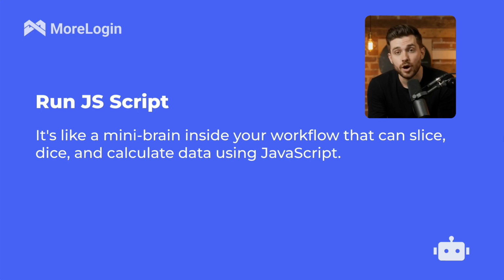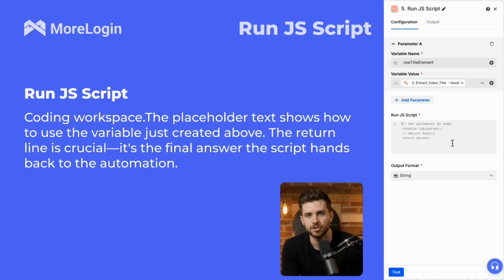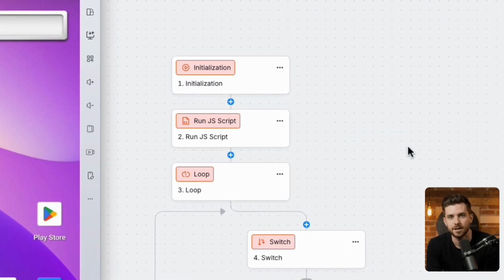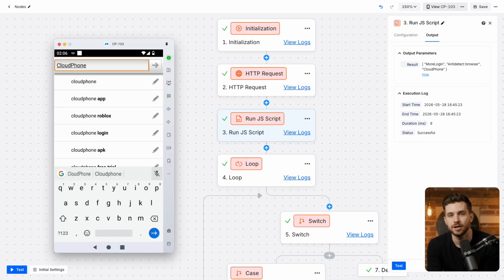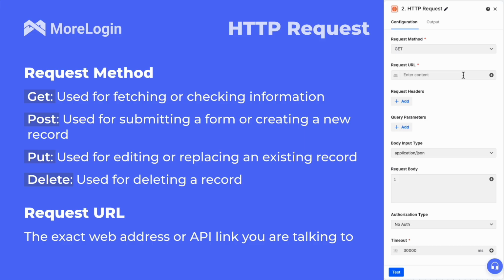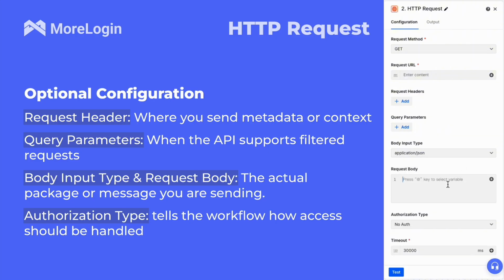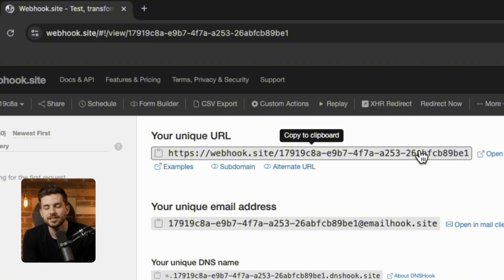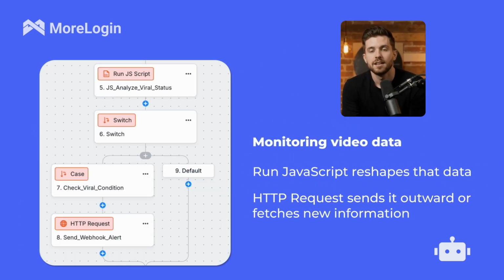How to Use HTTP Requests & Run JS Scripts in RPA｜MoreLogin Automation Beginner Tutorial (Ep.8)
Tired of slow, clunky web scraping bots that break every time a website changes its design? 🤖

In this tutorial, we are leveling up your automation game. We dive deep into the two most powerful nodes in RPA: the HTTP Request and the Run JS Script node.

⏱️ VIDEO CHAPTERS:
0:00 Intro: Going beyond basic screen interactions
0:22 How to Use the Run JS Script Node
2:08 How to Configure The HTTP Request Node
3:46 Summary